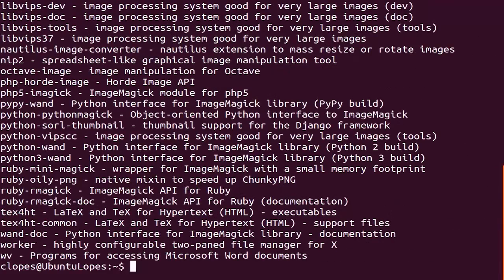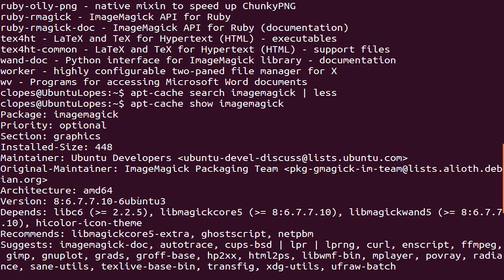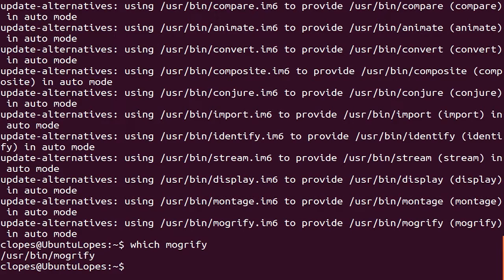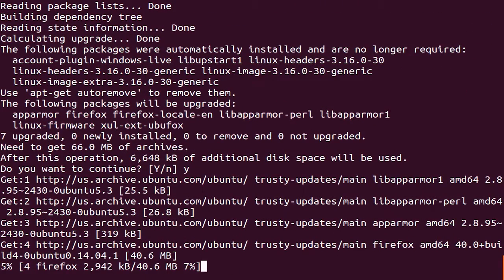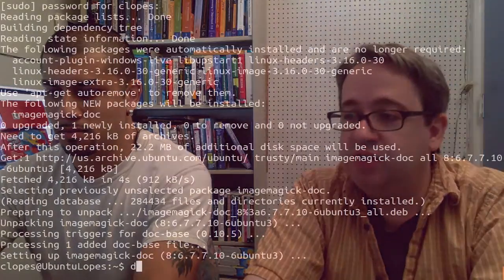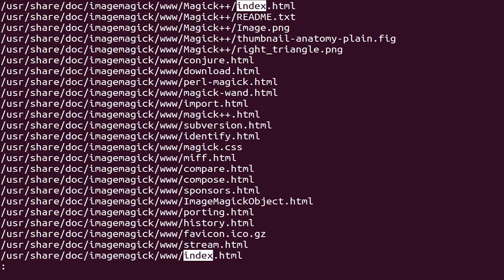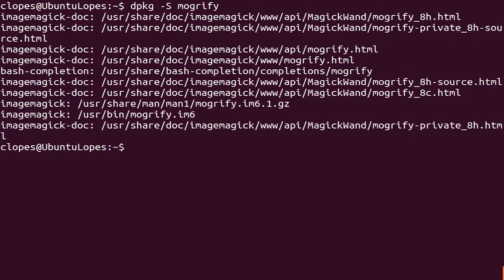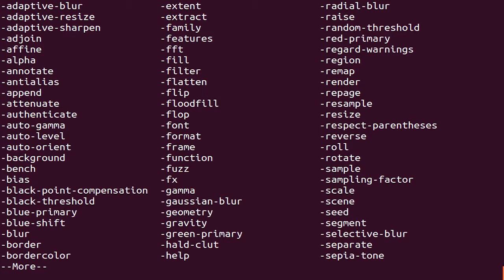Command Line TV #8: Package managers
In this episode, we explore some of the capabilities of package managers for installing and updating software on your system. Specifically, we look at the ‘apt’ system on Ubuntu GNU/Linux. On other systems, you might use Yum (RedHat/Fedora), Pacman (Arch), or Homebrew (Mac). This page shows a comparison of commands for several Linux packaging systems